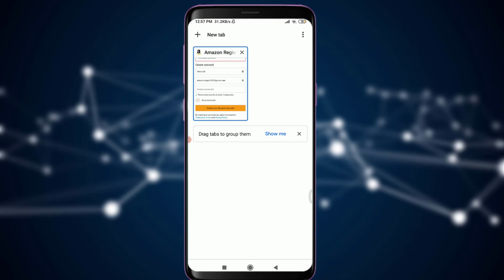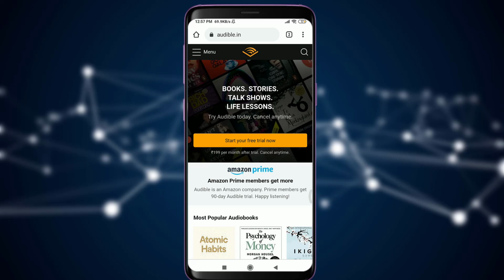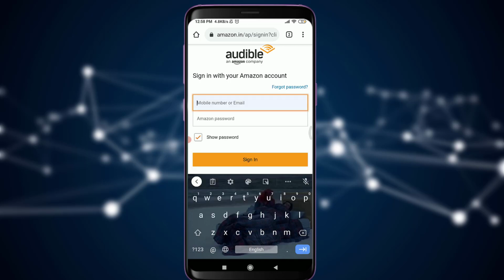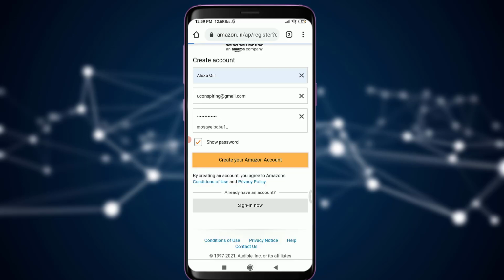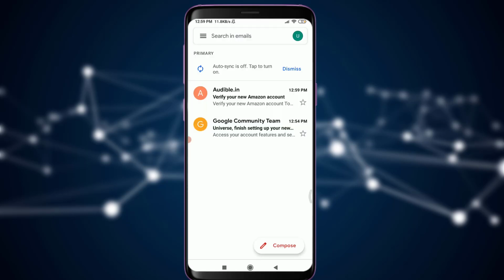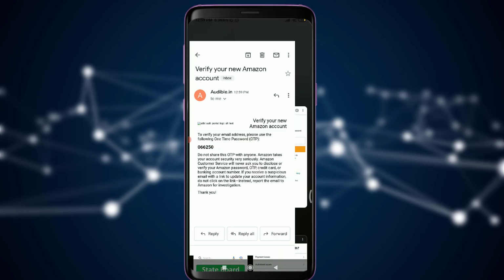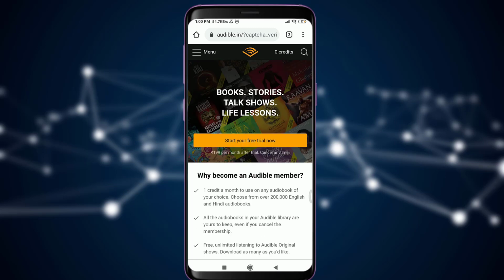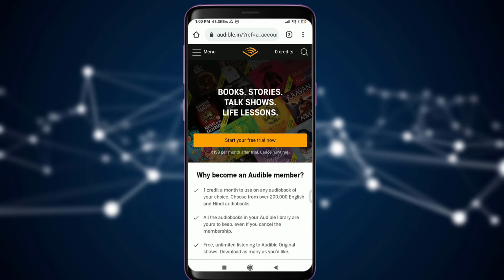How To Create Account In Audible | Sign Up | Register To Audible 2021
In this video I will guide you in quick easy steps to create an account in the audible app.